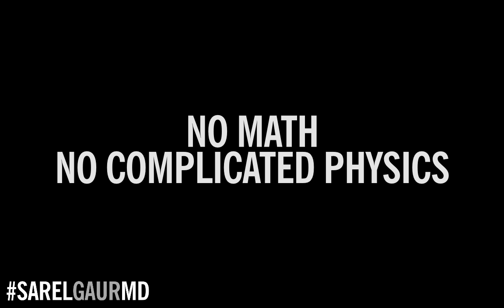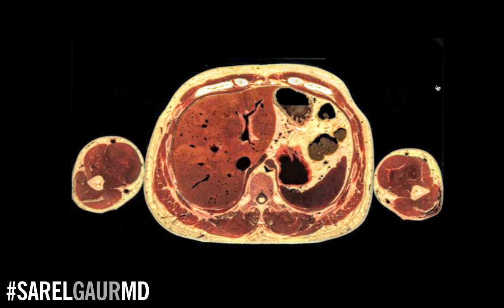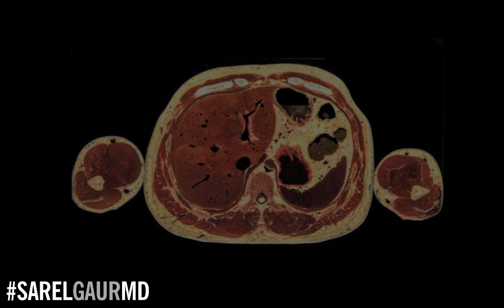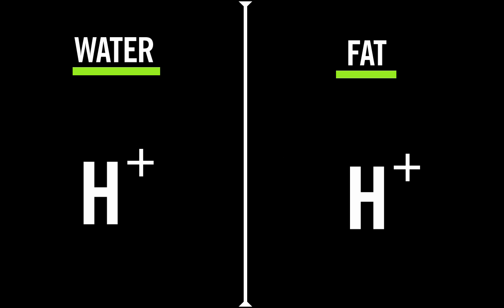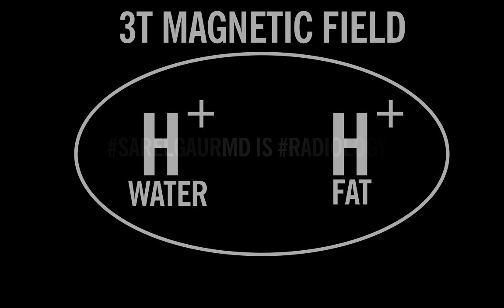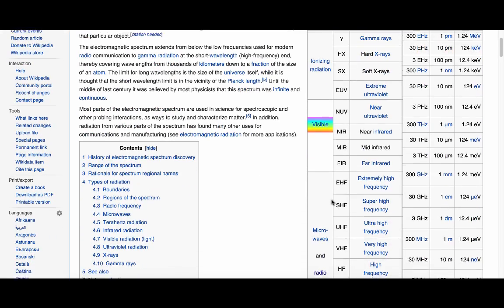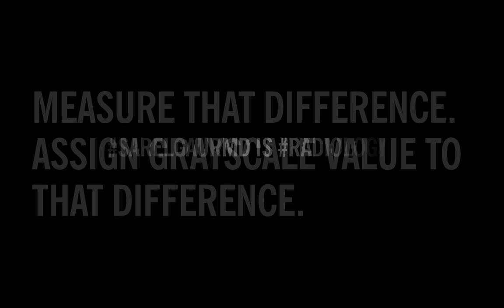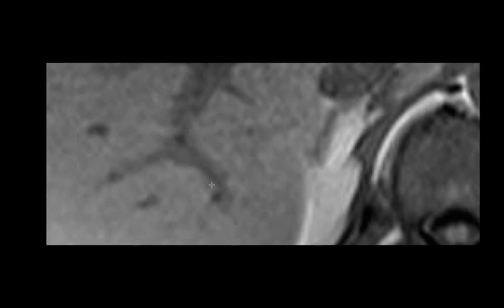MRI Physics Made Ridiculously Simple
An introduction to MRI physics. By SARELGAURMD